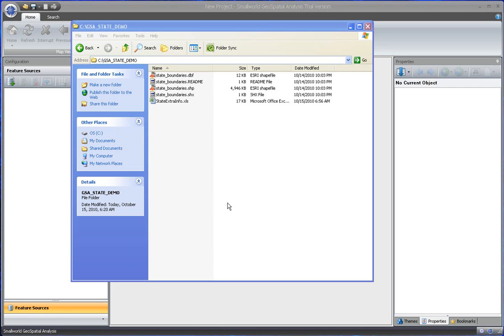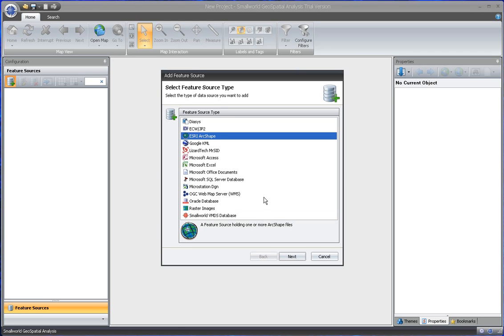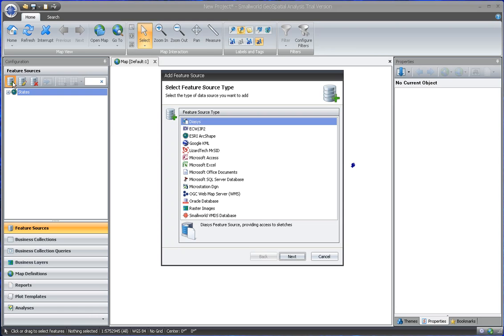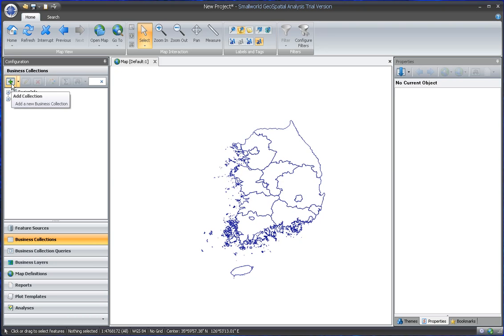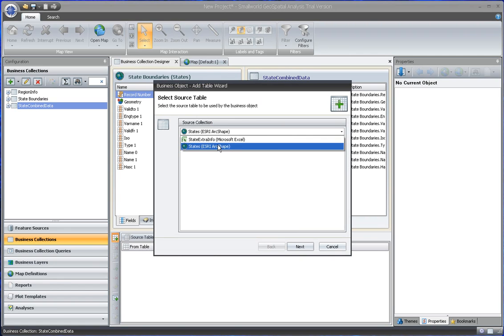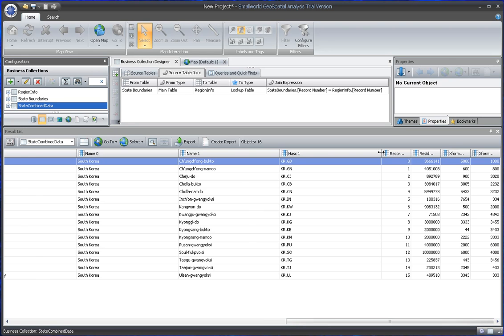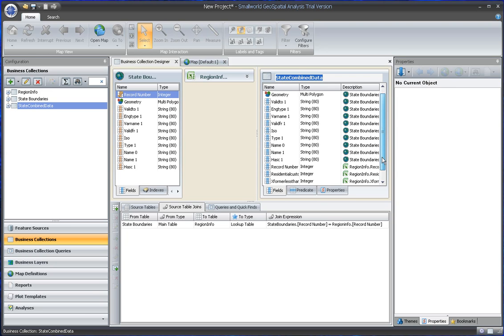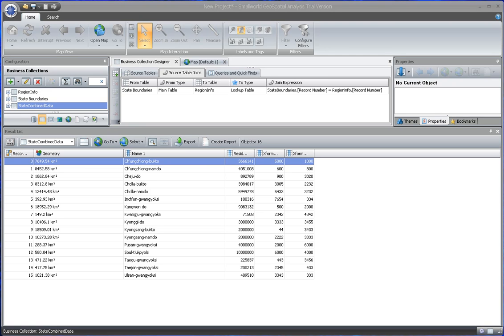GeoSpatialAnalysis Part 1 (Adding Feature Sources and Business Collection)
Part 1 of a series on using Smallworld GeoSpatial Analysis (GSA) to generate some reports and maps to answer some Electric Utility use cases